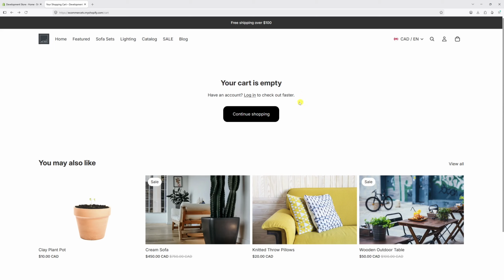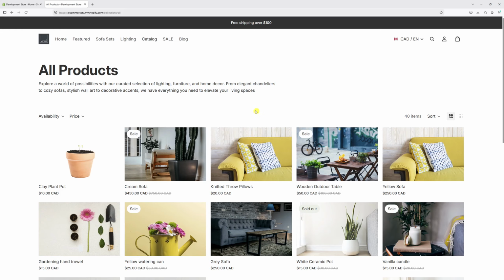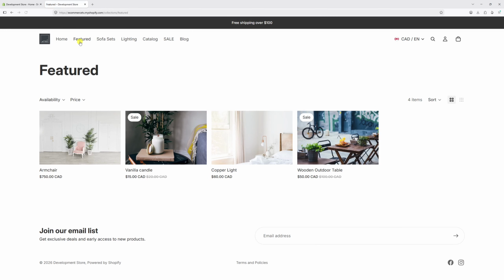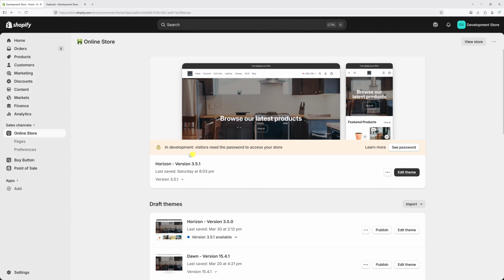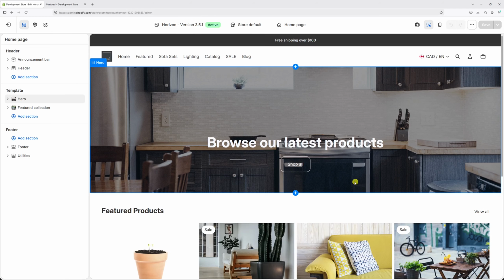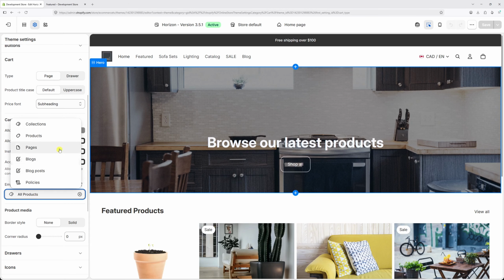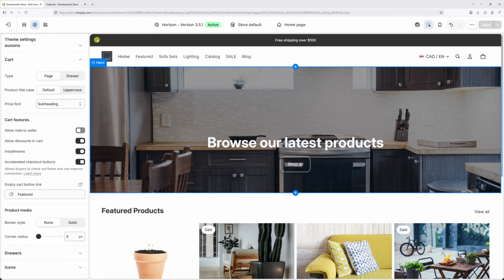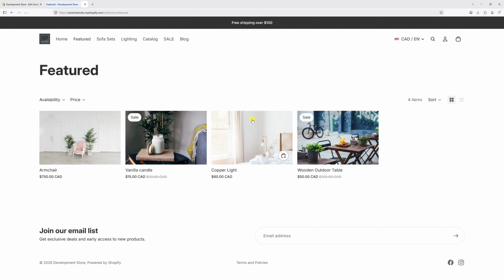Shopify Horizon Theme: How to Redirect the "Continue Shopping" Button Link on Cart Page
In this video, I'll show you how to change the destination URL of the "Continue Shopping" button on the cart page in the Shopify Horizon theme. By default, the Continue Shopping button redirects customers to the All Products collection. However, if you'd prefer, you can easily redirect it to a custom collection, product page, or any other page of your choice.